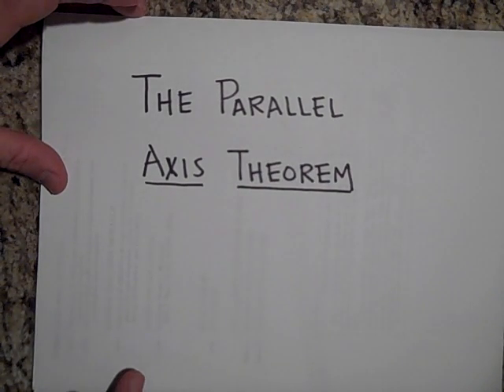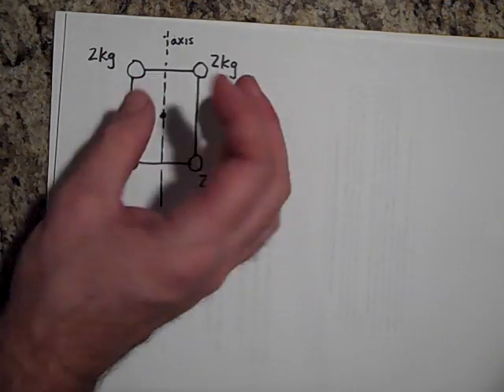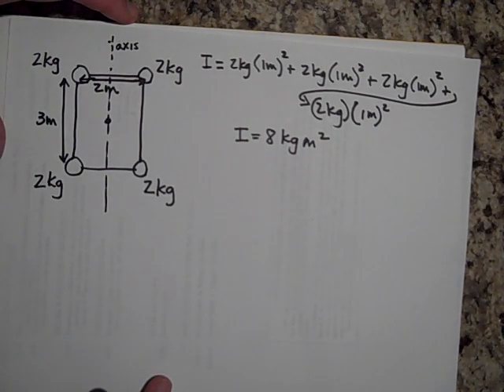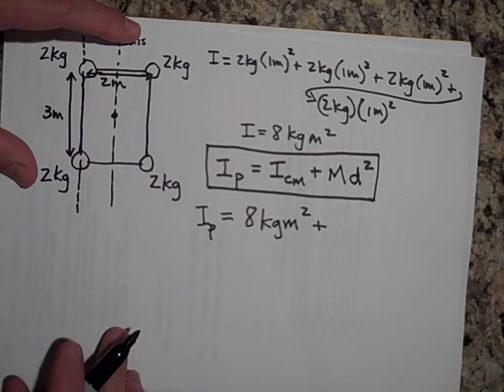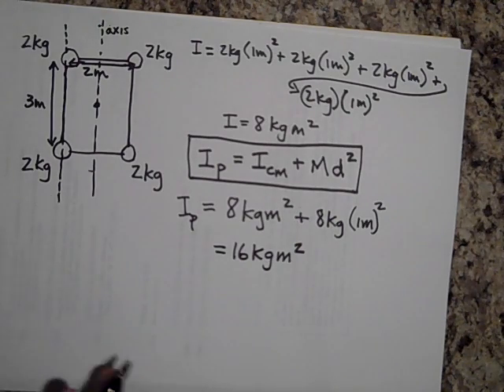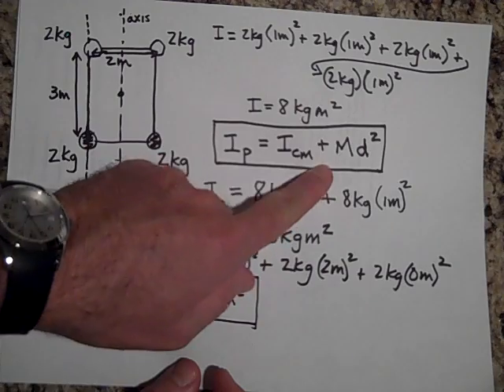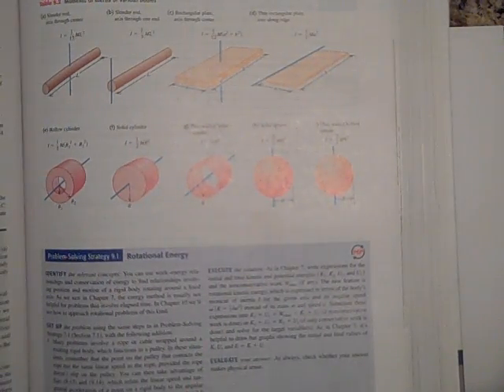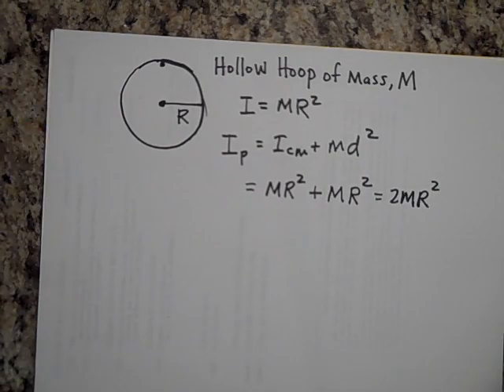The Parallel-Axis Theorem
THE PARALLEL-AXIS THEOREM: Shows how to apply the parallel-axis theorem. For an index of these free videos